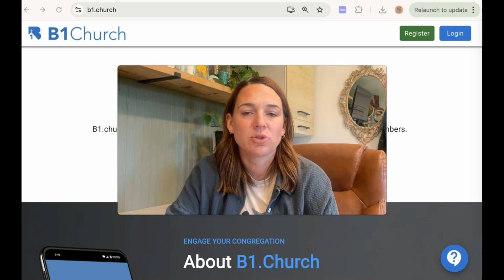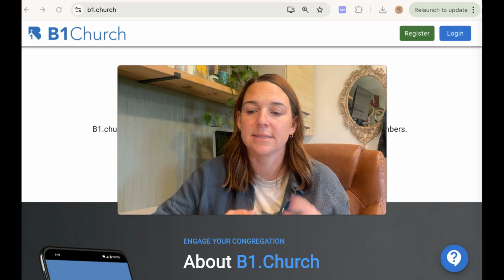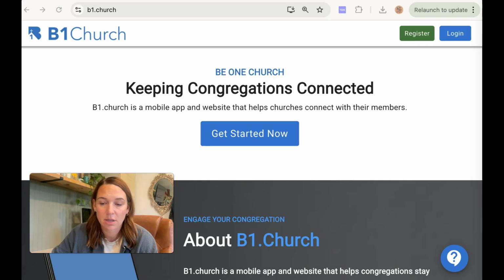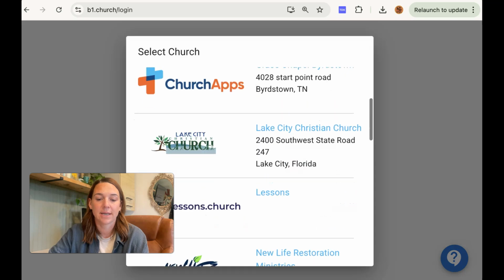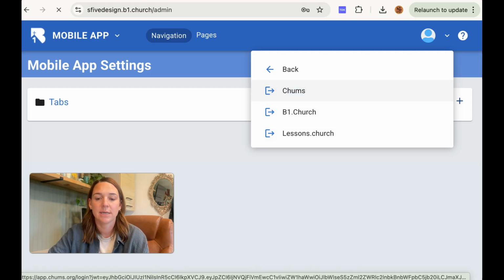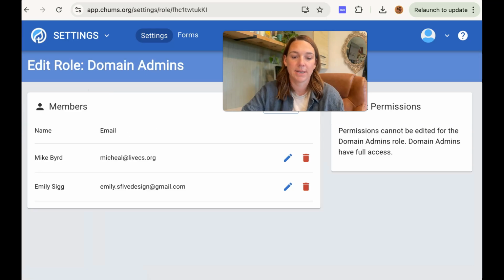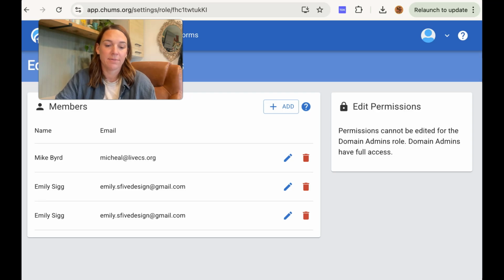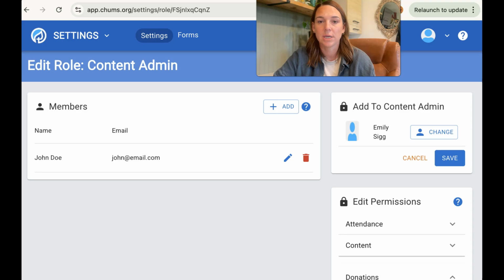B1.Church Tutorial-Adding and Creating Admin and Domain Admins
In this video I'll show you how to create a B1.Church account and manage admin and domain admin roles.

Get a totally free website evaluation and schedule a time to meet with me to see how we can make your website the best reflection of your church

Feel in the giving mood? Give to ChurchApps Ministry